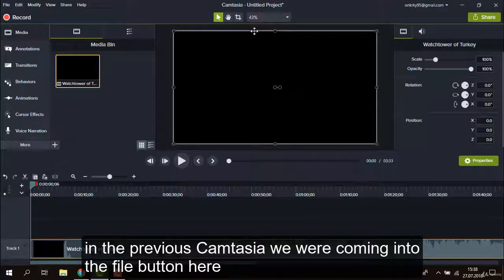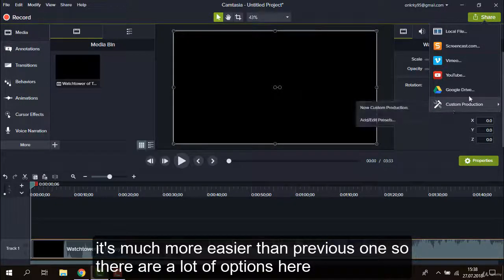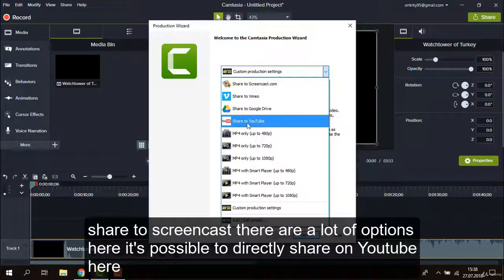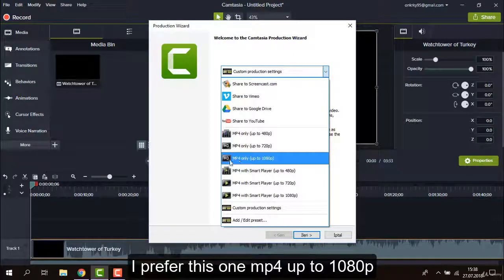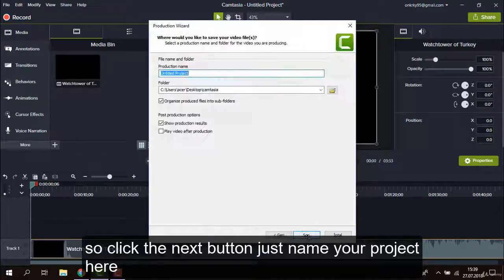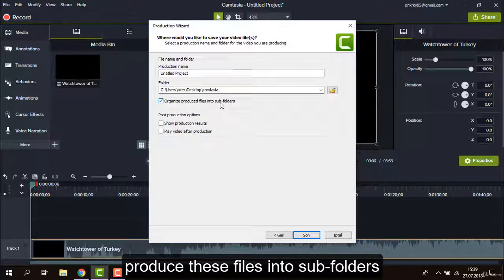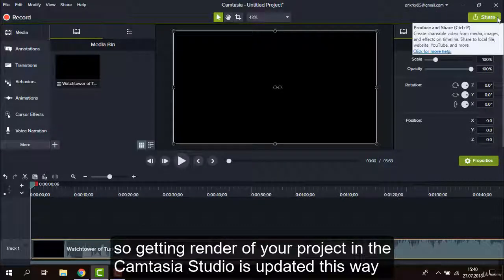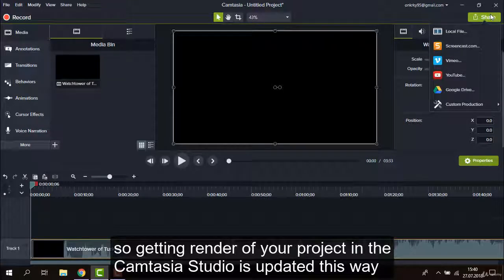Rendering Camtasia 9